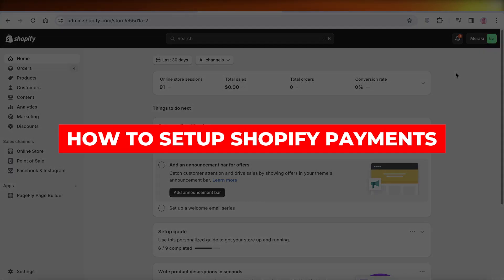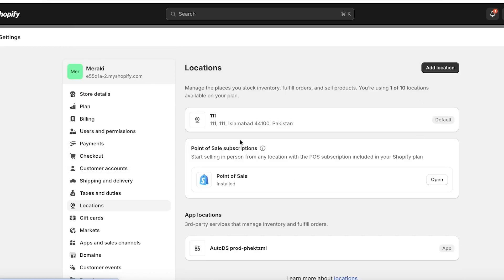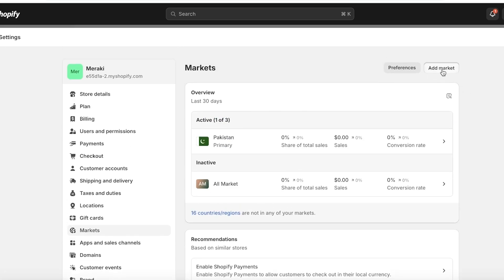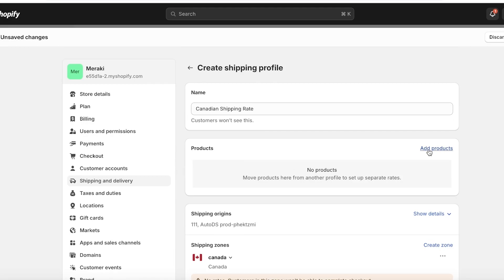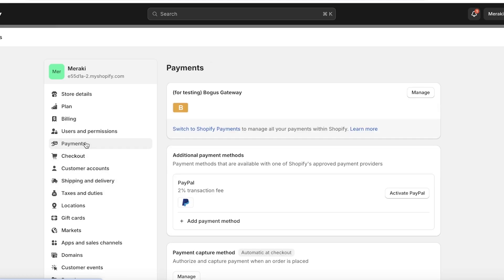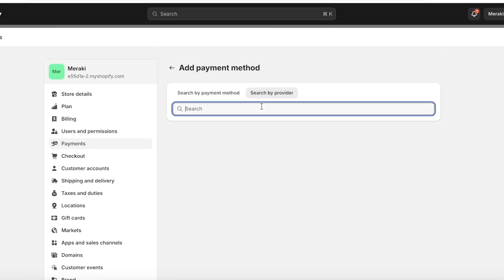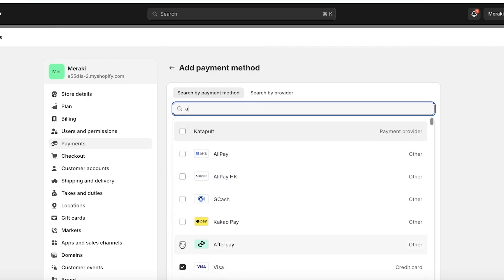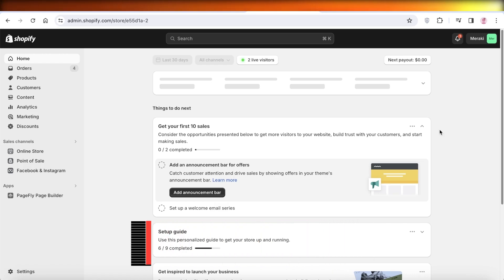How To Setup Shopify Payments - Full Tutorial 2024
In this video I will show you How To Setup Shopify Payments. This video will cover everything that you need to know and help you get started with this software.

Kind regards,